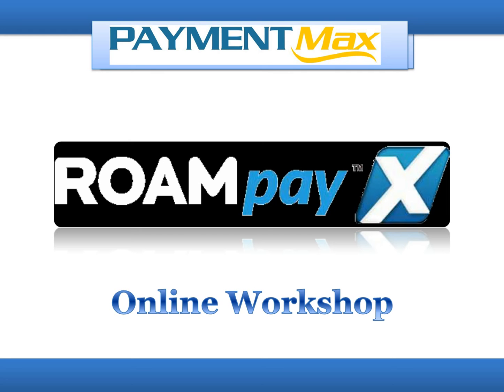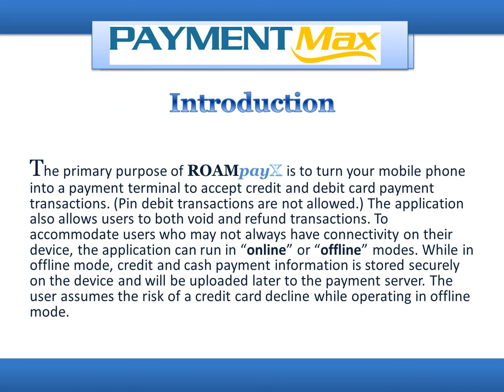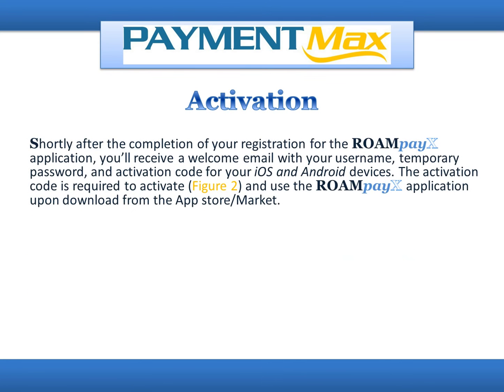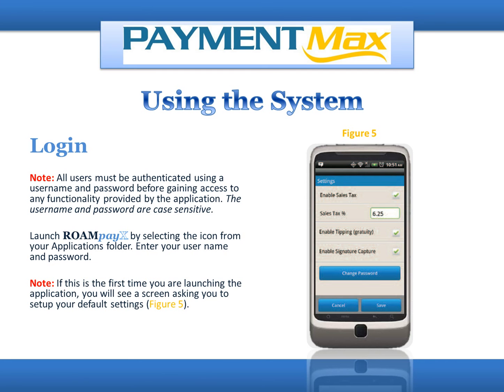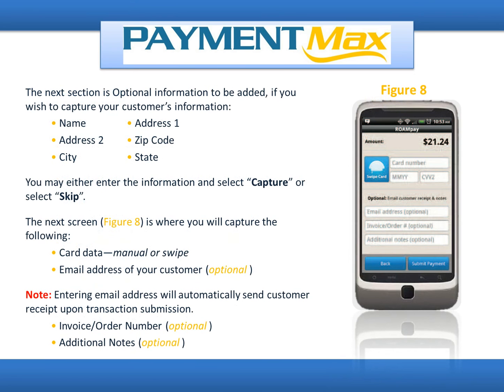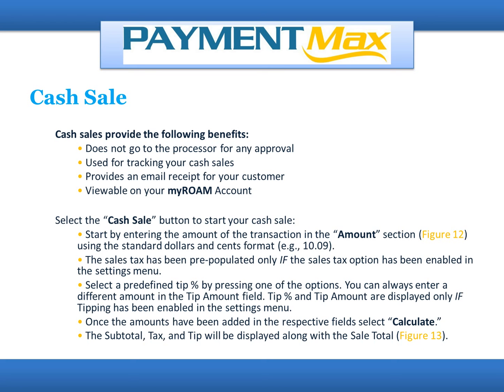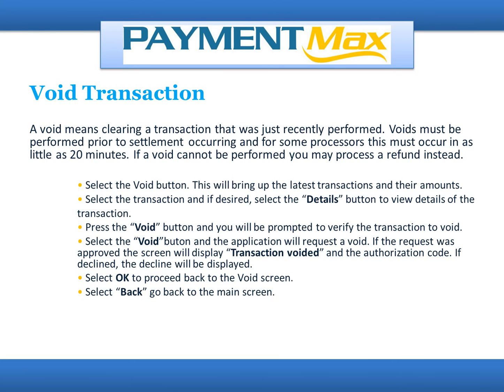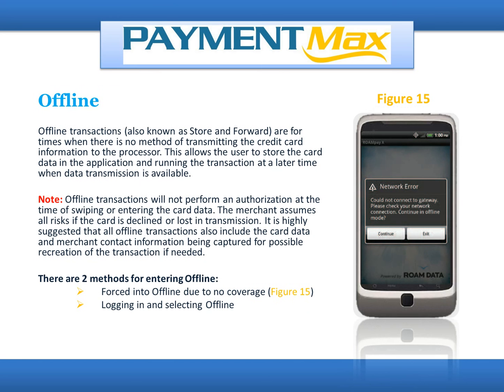Payment Max Credit Card Processing App iPhone iPad Android Droid Blackberry Droid X Motorola Xoom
ROAMpay X Processing Credit Cards on iPhone iPad iPad 2 iPhone 3G iPhone 4 iPhone 5 Droid Android Droid X Card Swipe - Presentation

Welcome to PAYMENTMax powered by First Data!
This exciting smartphone application is something that will add tremendous value to your business by empowering you to accept payments on the go, without having to purchase additional expensive hardware.

PAYMENTMax is a leading provider of payment processing solutions. We are here for all types of businesses including: retail, restaurant, services, wireless, telephone and mail order, Internet, and many more. Thousands of small to mid-sized businesses rely on PaymentMax to simply, securely, and efficiently get money into their accounts.

ROAMpay Swipe (#1011)
Working with iPhone, select Androids, and BlackBerry, the lightweight and compact ROAMpay Swiper fits right in your pocket and plugs right into your device's 3.5mm headphone jack. A simple swipe of the customer's credit card and the transaction is completed. The ROAMpay Swipe also utilizes end-to-end encryption so your customer's sensitive information is never exposed.

Supported Compatible Phone for Card Reader:
HTC Aria
HTC Droid Incredible 2
HTC Droid Incredible
HTC Droid Incredible
HTC EVO 4G
HTC G2
HTC Hero
HTC MyTouch 3G
HTC MyTouch 3G Slide
HTC Nexus One
HTC Nexus One
HTC Thunderbolt
LG Optimus S
LG Optimus T
Motorola Defy
Motorola Droid
Motorola Droid Pro
Motorola Droid X
Motorola Xoom
Samsung Continuum
Samsung Droid Charge
Samsung Epic 4G
Samsung Fascinate
Samsung Galaxy S 4G
Samsung Galaxy Tab
Samsung Galaxy Tab

iPad 2
iPad
iPhone 4
iPhone 4
iPhone 3GS
iPhone 3G
iPod Touch - 3rd gen., OS3+

Bold 9000
Bold 9650
Bold 9700
Bold 9780
Curve 2 8520
Curve 2 8530
Curve 3G 9330
Storm 2 9550
Torch 9800
Tour 9630